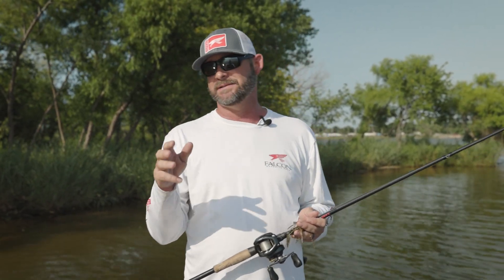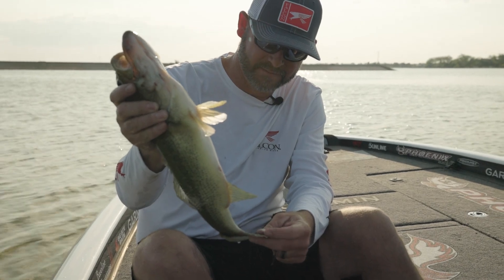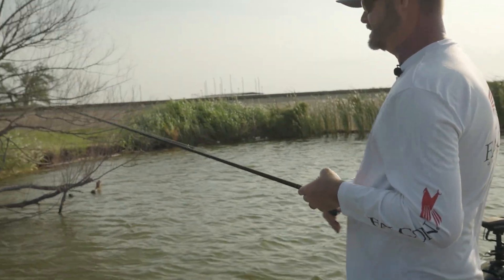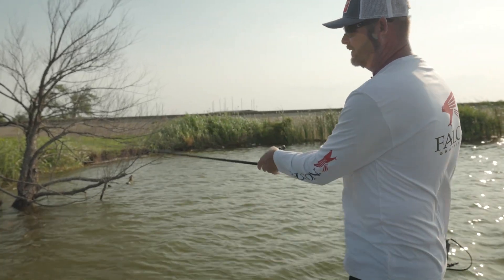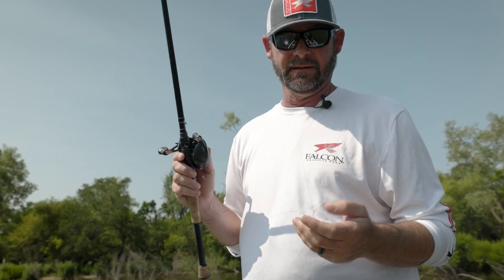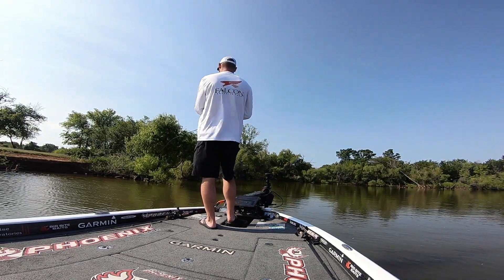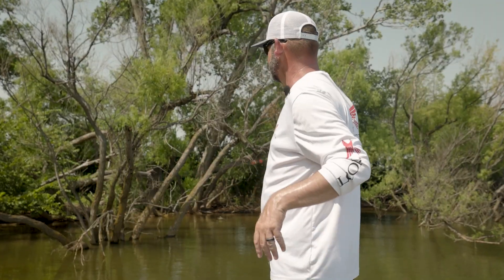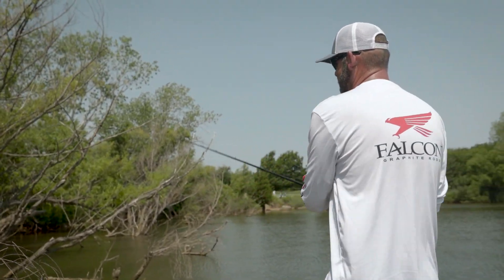The Technique Series: "Flipping Jig" ft. Bradley Hallman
Falcon Rods Presents – The Technique Series. Episode 8 features pro angler Bradley Hallman showing you how versatile the jig can be in any season. Approaching the lake with an open mind, Hallman eventually narrows his bait selection down to fishing the flipping jig in shallow water. Find out when he likes to use the flipping jig for bass, how he figures out the pattern, and why he uses the Falcon rod he uses for this shallow water technique.